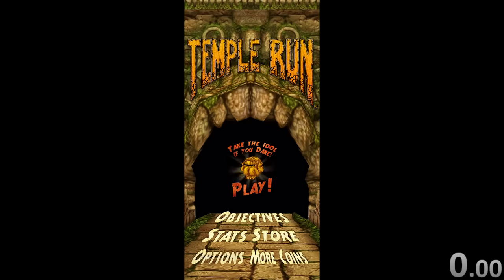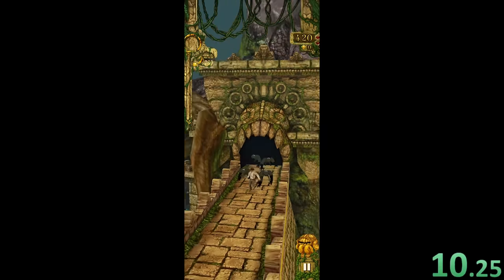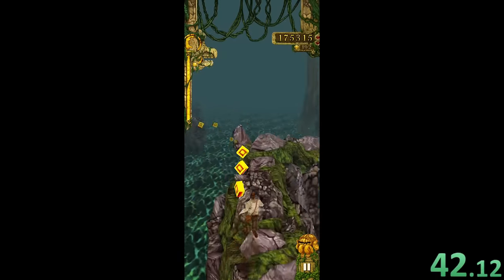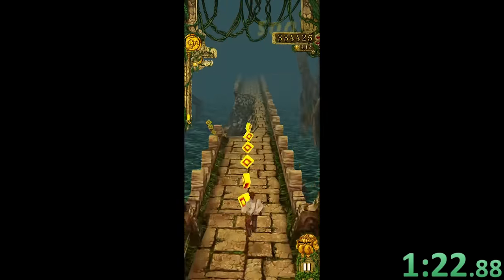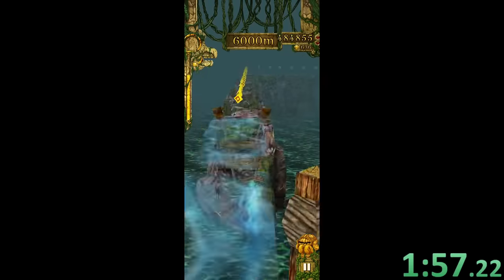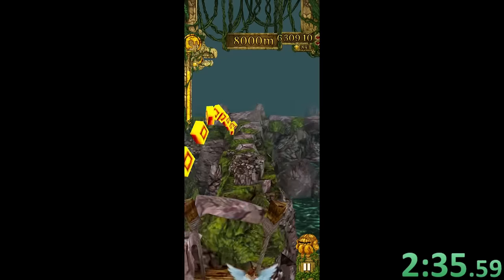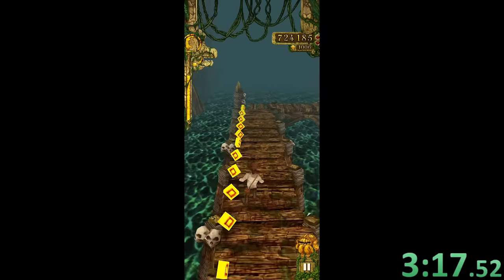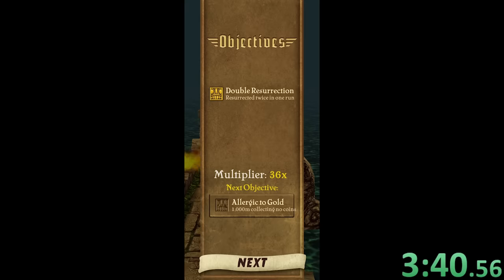I tried speedrunning Temple Run and became emotionally scarred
Temple Run speedruns are serious business

Also I messed up my timer and made it go 7 seconds faster. Oops.